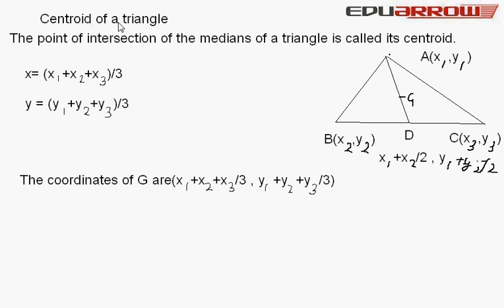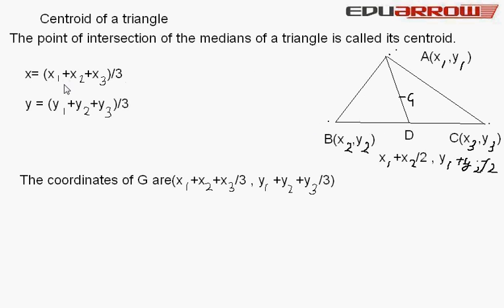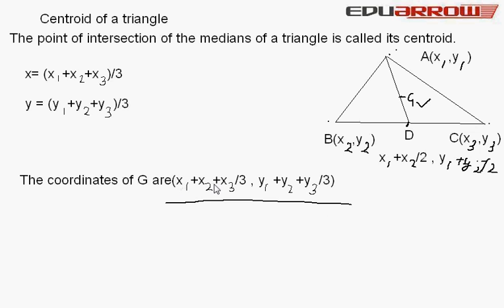CENTROID OF TRIANGLE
for 10th class CBSE Boarc math video. In this we covered CENTROID OF TRIANGLE, coordinates of CENTROID OF TRIANGLE in coordinate geometry.